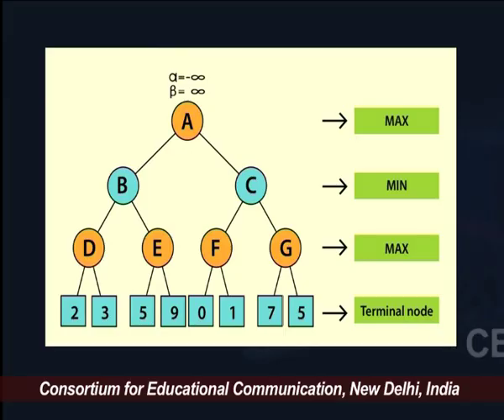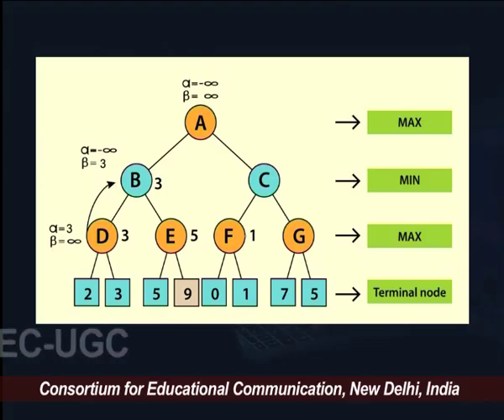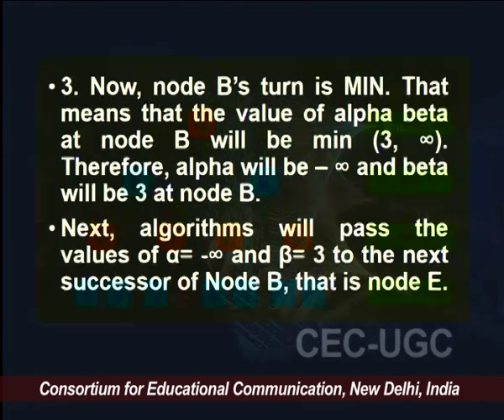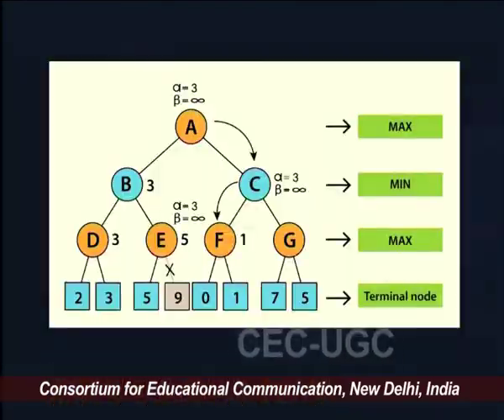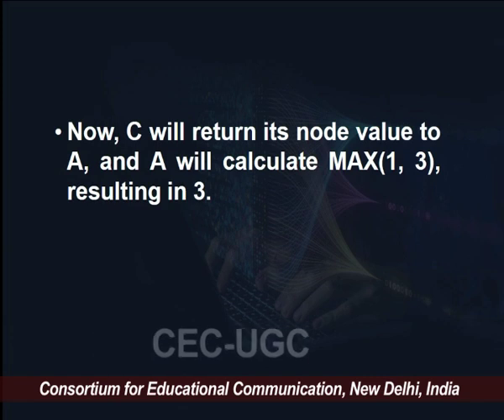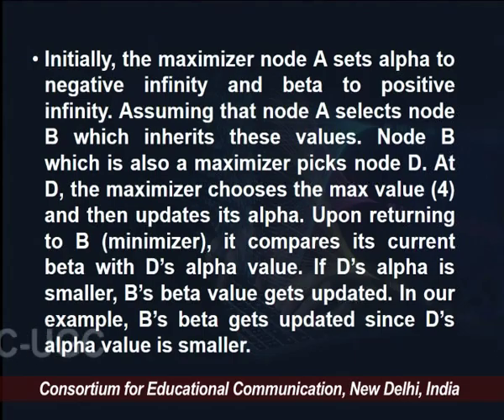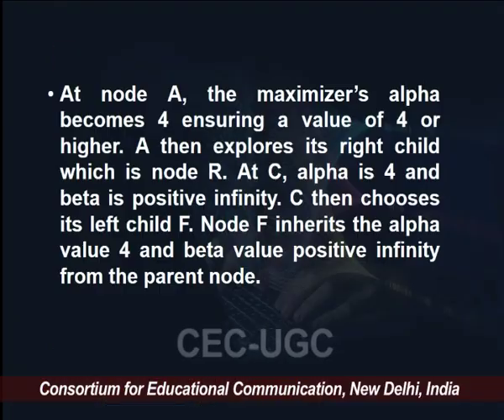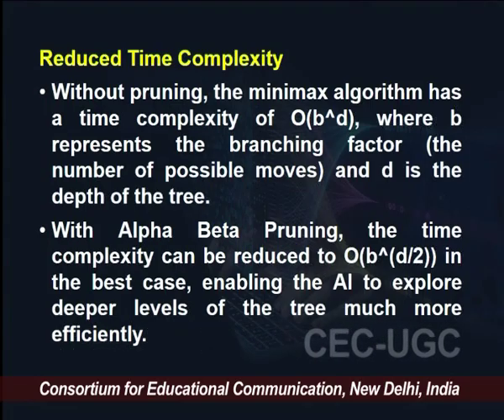Alpha Beta Pruning (Part-II) | Computer Science | Dr. Priti Jagwani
This Lecture talks about Alpha Beta Pruning (Part-II)